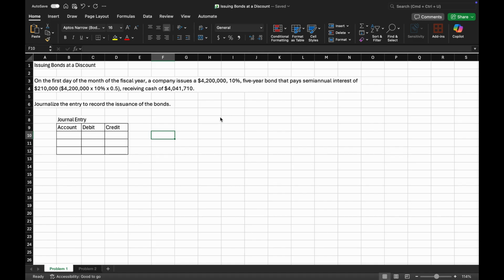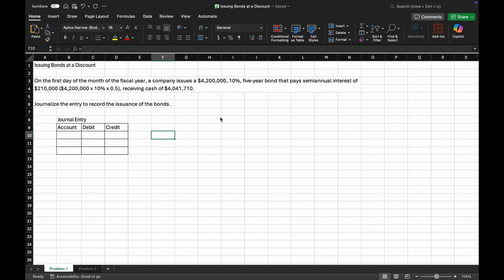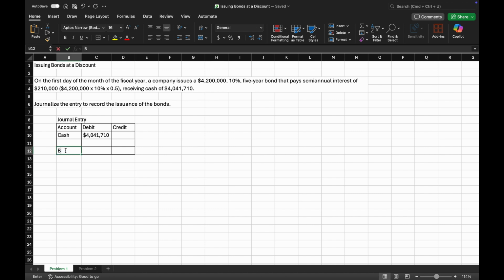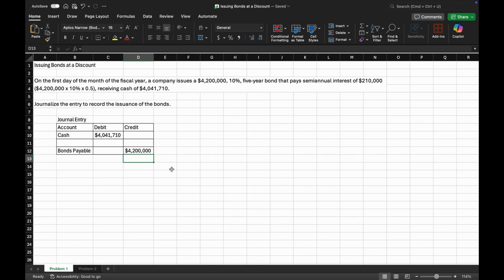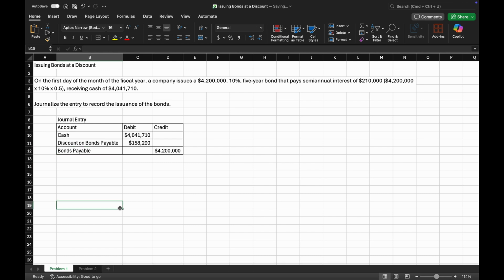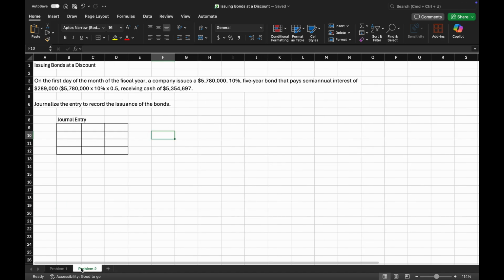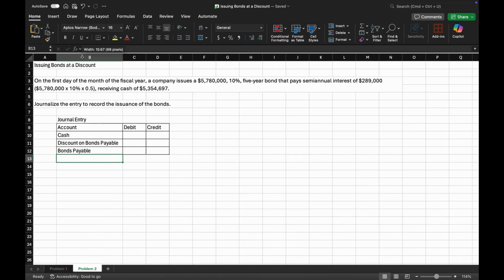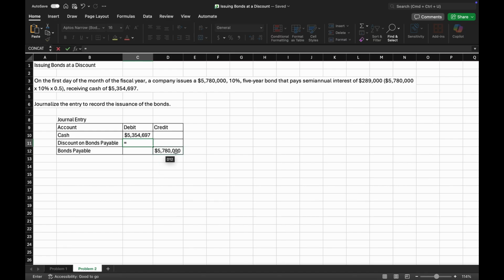How 2 Journalize Bonds Issued at a Discount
In this video, I will tell you how to journalize the issuance of bonds at a discount.